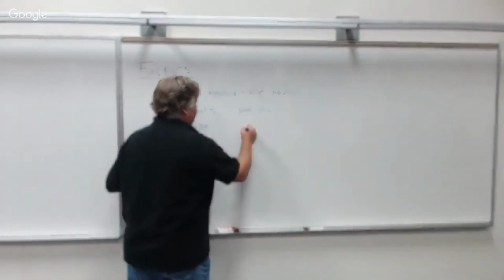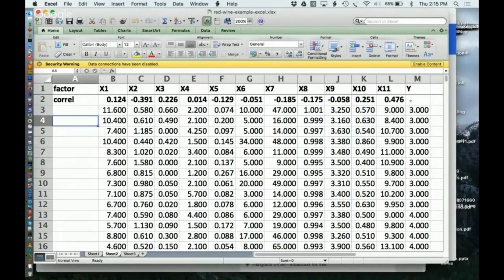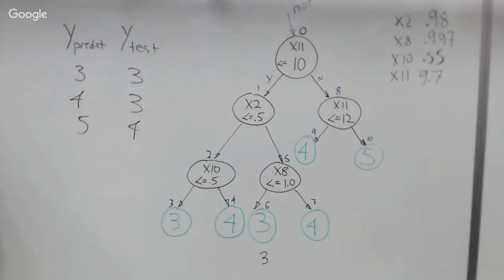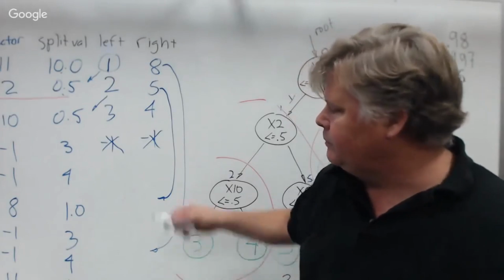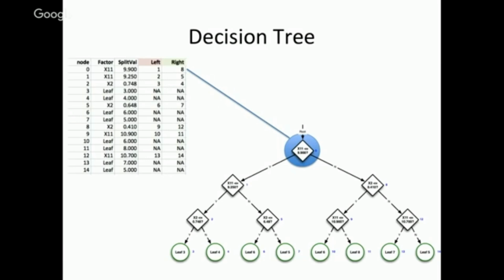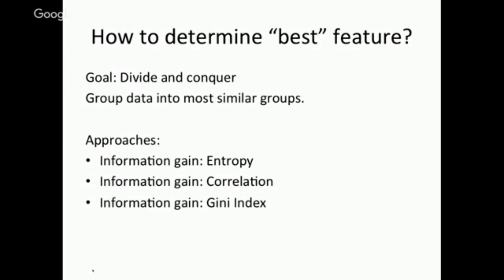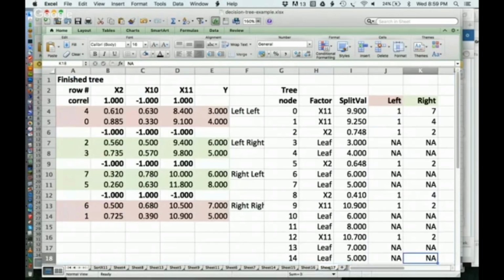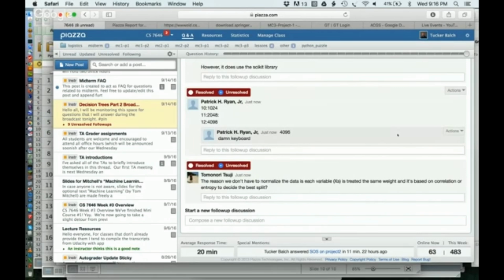CS7646 Lecture 15 Decision Trees